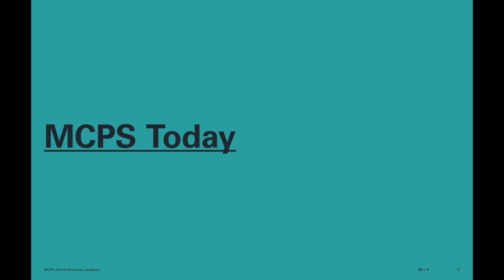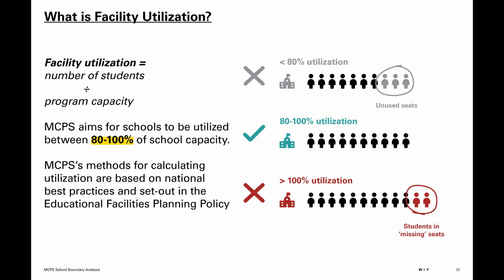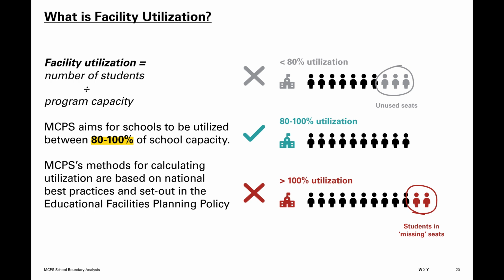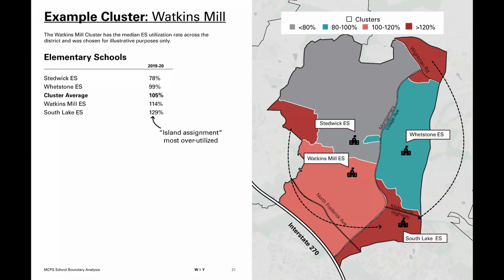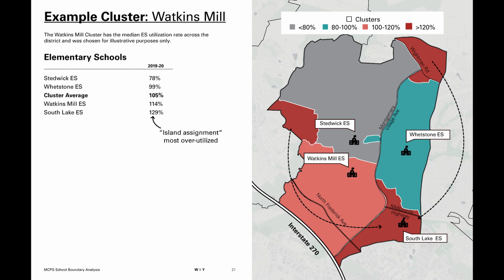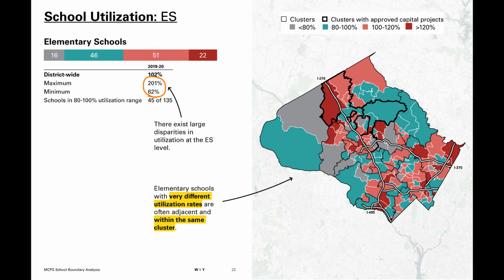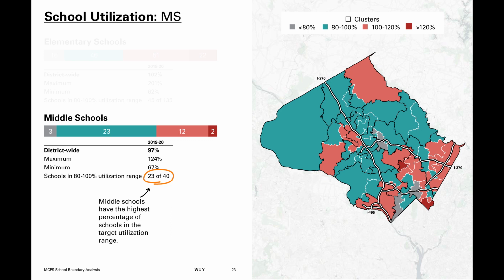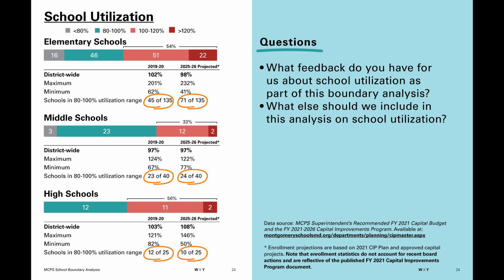Boundary Analysis - Facility Utilization